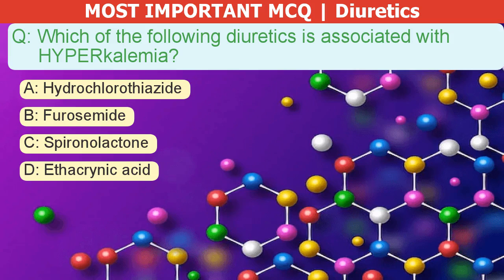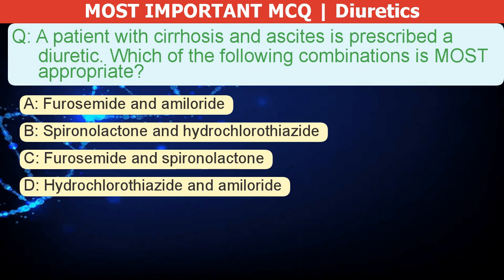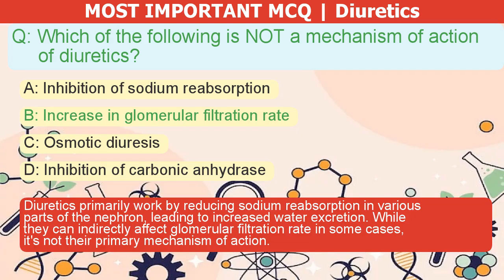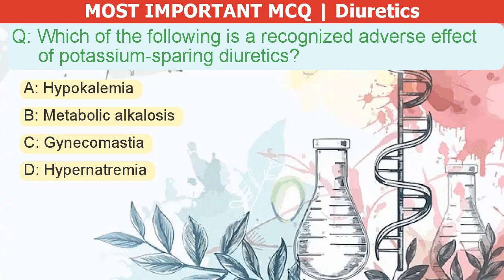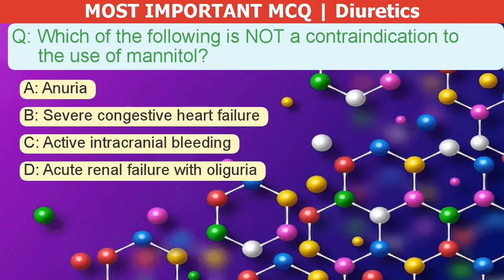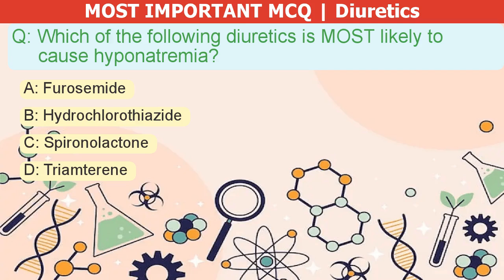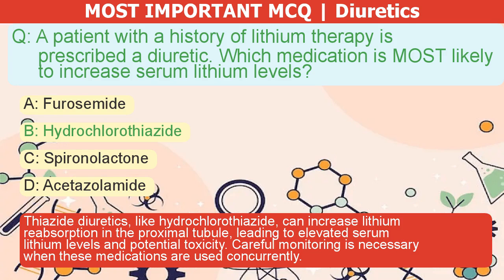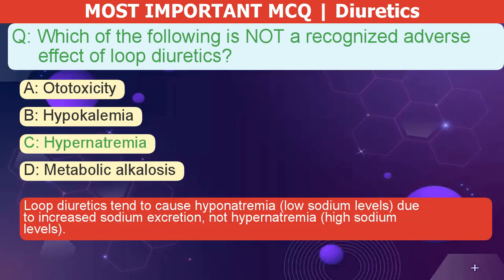Master Diuretics with MCQs!🚀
Description:

Welcome to our latest video on "Diuretics" - a topic that is crucial for anyone interested in pharmacology, medicine, or health in general. In this video, we'll be discussing what diuretics are, how they work, their indications, side effects, and much more. But that's not all! To make this learning experience more engaging and interactive, we've included a quiz at the end of the video with multiple-choice questions (MCQs) to test and enhance your knowledge.

So, what are diuretics? Diuretics are a class of drugs that promote the production of urine, helping the body eliminate excess fluid and salt. They are often used to treat conditions such as high blood pressure, heart failure, liver disease, and kidney disease. By increasing urine output, diuretics help reduce the workload on the heart, lower blood pressure, and prevent fluid accumulation in the body.

Now, let's talk about how our quiz will help you test and enhance your knowledge. Our quiz consists of five MCQs that cover various aspects of diuretics, from their classification to their mechanism of action. By answering these questions, you'll be able to assess your understanding of the topic and identify any areas where you need to improve. Plus, it's a fun and interactive way to learn!

But why is it important to learn about diuretics? Understanding diuretics is crucial for anyone working in the medical field or studying pharmacology. These drugs are commonly prescribed, and it's essential to know how they work, their indications, contraindications, and side effects. By learning about diuretics, you'll be better equipped to make informed decisions about patient care and medication management.

Now, it's time for the quiz! Before you start, make sure you've watched the entire video and paid close attention to the details. Once you've answered all five questions, click the "Show Answer" button to reveal the correct answer and explanation.

Quiz:

1. What is the primary mechanism of action of diuretics?
a) Increasing glomerular filtration rate
b) Inhibiting sodium reabsorption in the distal convoluted tubule
c) Decreasing renal blood flow
d) Stimulating antidiuretic hormone release
2. Which type of diuretic is most commonly prescribed?
a) Thiazide diuretics
b) Loop diuretics
c) Potassium-sparing diuretics
d) Carbonic anhydrase inhibitors
3. What is the most common side effect of thiazide diuretics?
a) Hypokalemia
b) Hyperkalemia
c) Hyponatremia
d) Hypernatremia
4. Which of the following conditions is NOT an indication for diuretic therapy?
a) Heart failure
b) Cirrhosis
c) Hypovolemia
d) Hypertension
5. What is the name of the most potent loop diuretic?
a) Furosemide
b) Bumetanide
c) Torsemide
d) Ethacrynic acid

That's it for our video on diuretics! We hope you enjoyed learning about this important class of drugs and found our quiz helpful in testing and enhancing your knowledge. And if you're up for the challenge, share your quiz results with us in the comments section below!

00:00:00 - A patient with heart failure is prescribed a loop diuretic. Which of the following electrolyte imbalances is MOST likely to occur as a result of this medication?
00:00:35 - Which of the following diuretics is associated with HYPERkalemia?
00:01:09 - A patient with a sulfa allergy is prescribed a diuretic. Which of the following medications should be AVOIDED?
00:01:43 - Which diuretic is MOST effective in a patient with severe renal impairment (glomerular filtration rate  30 mL/min)?
00:02:19 - Which of the following is a potential adverse effect of carbonic anhydrase inhibitors?
00:03:08 - A patient with cirrhosis and ascites is prescribed a diuretic. Which of the following combinations is MOST appropriate?
00:03:39 - Which of the following diuretics is MOST likely to cause ototoxicity?
00:04:11 - A patient with a history of gout is prescribed a diuretic. Which medication should be used with CAUTION?
00:04:52 - Which of the following is NOT a mechanism of action of diuretics?
00:05:33 - A patient with hypertension is prescribed a thiazide diuretic. Which of the following laboratory abnormalities is MOST likely to occur as a side effect?
00:06:13 - Which of the following diuretics is indicated in the treatment of nephrogenic diabetes insipidus?
00:06:52 - A patient with pr